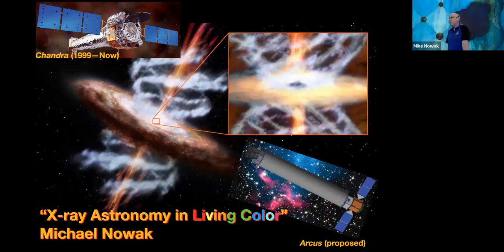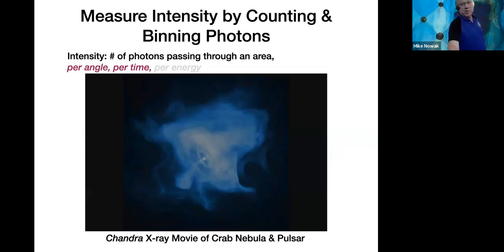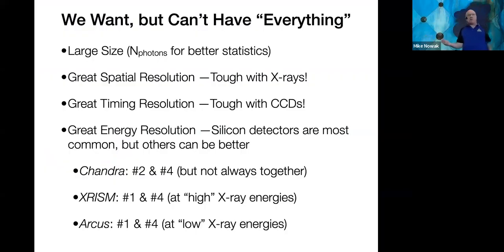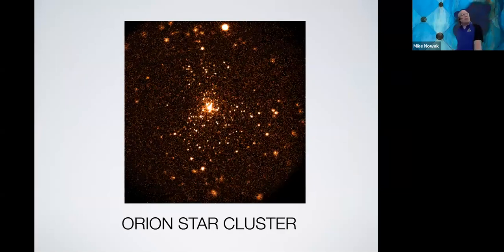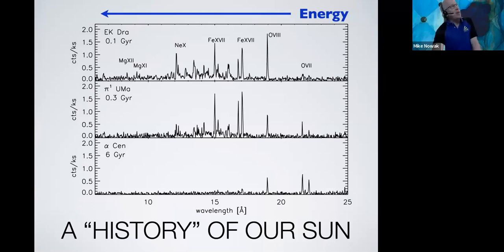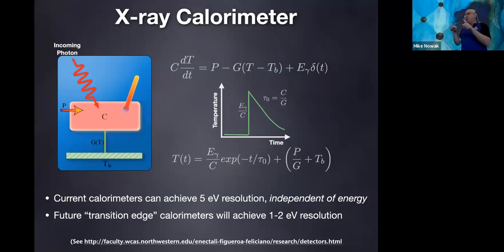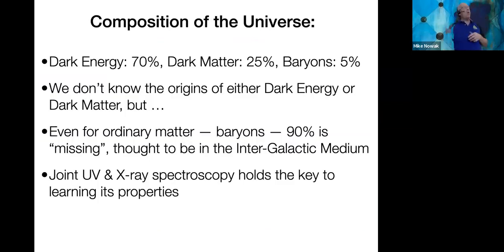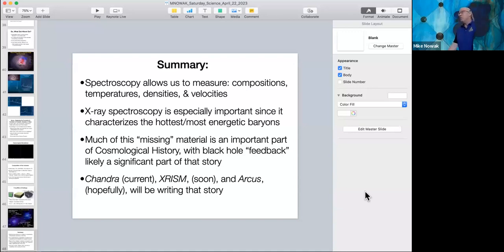X-ray Astronomy in Living Color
Mike Nowak from the Department of Physics, Washington University in St. Louis, hosted this Saturday Science Lecture on April 22, 2023.

Observational astronomy is mostly a story about measuring photons with precision — how many are there, what direction are they coming from, when do they arrive, and what are their energies?  The better we can make those measurements the better our understanding of the astrophysical systems that send those photons across the Cosmos to our sky.  A key tool in astrophysical studies is spectroscopy — deciphering photon energies by exploring the rainbow of colors in the light that we detect.  Most of us are familiar with rainbows created either naturally in a misty sky or intentionally with prisms and diffraction gratings.  But how do we do this when we are talking about X-rays?  It turns out, this is much more difficult, but extremely important for our understanding of the most exotic phenomena in our Universe, such as black holes and neutron stars!  In this talk I will discuss our currently most precise instrument for measuring “X-ray Rainbows”: the Chandra-High Energy Transmission Gratings.  I will then discuss a soon to be launched mission, XRISM, that will use “quantum detectors” to open up a new frontier in X-ray spectroscopy. I will then discus a soon to be proposed X-ray observatory, Arcus (named after the Roman goddess of the rainbow).  One of the prime goals of Arcus will be to use precise measurements of "X-ray rainbows" from distant, supermassive black holes to reveal the “missing matter” in the Universe (that you probably didn’t even realize was missing!)